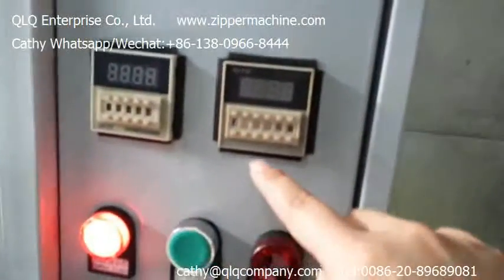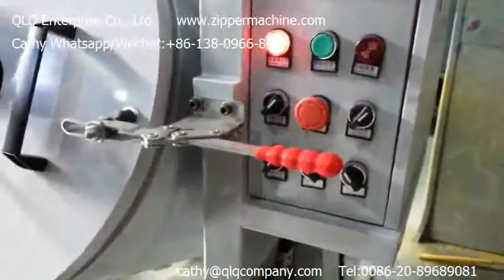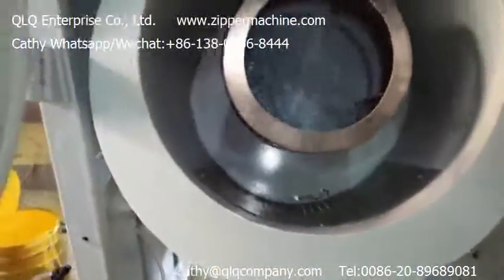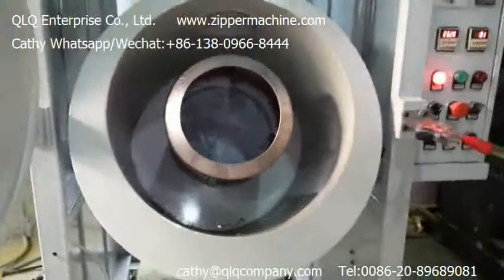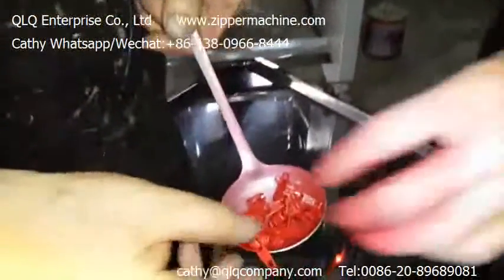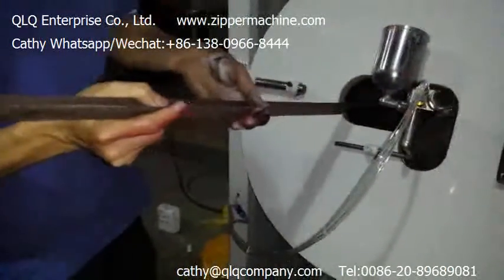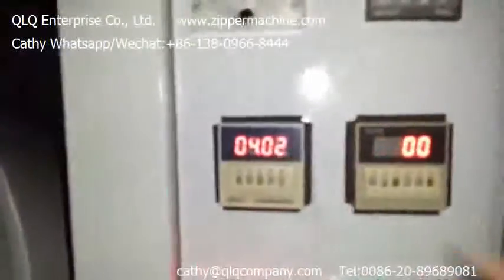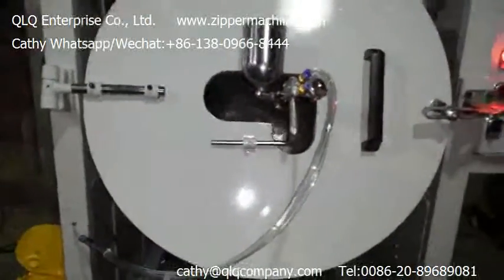QLQ Automatic Multi-functional Barrel Painting Machine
QLQ Automatic Multi-functional Barrel Painting Machine from QLQ Enterprise Co., Ltd.
This machine has been through several technological improvements. It is equipped with imported painting nozzle from Japan, electrical and pneumatic components from Taiwan. Positive and negative rotation function of inner barrel makes sure effective and durability. It is easy to operate with excellent effective and outstanding energy saving ability. A series of products are designed for different application requirements including painting of sliders and other small metal parts.

QLQ Enterprise Co., Ltd.